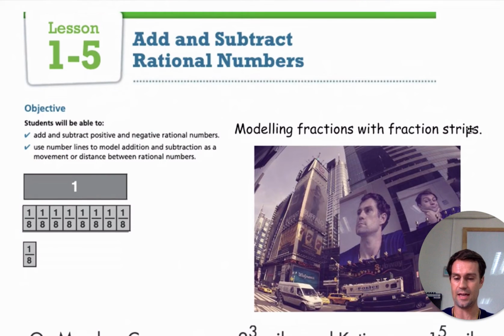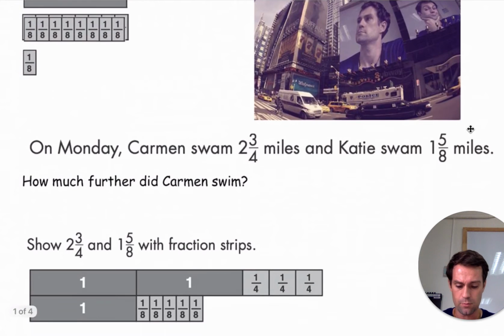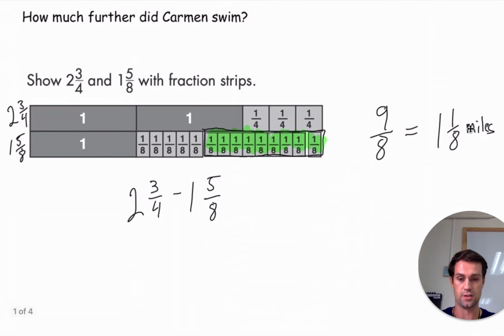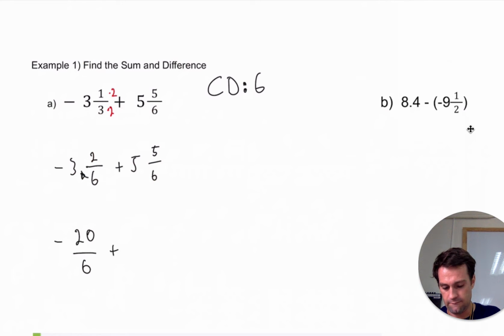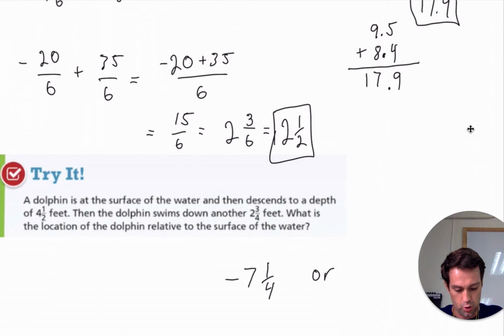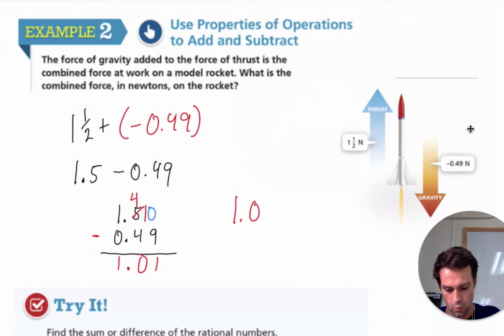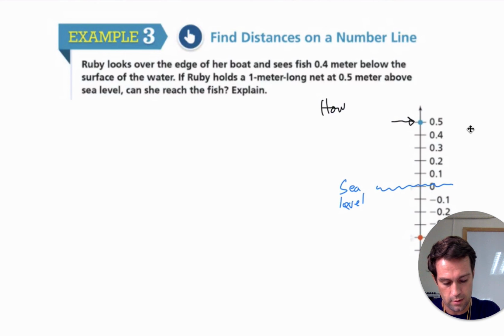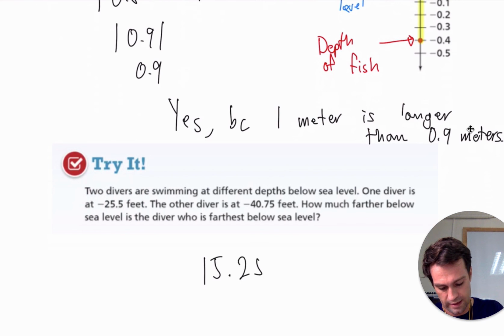Lesson 1-5: Adding and Subtracting Rational Numbers